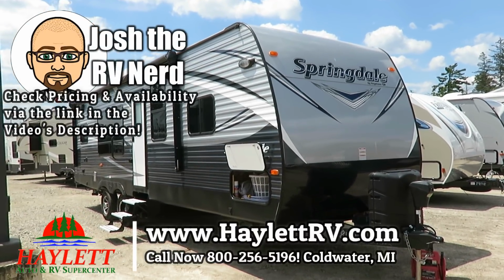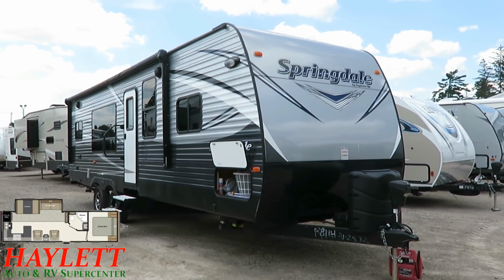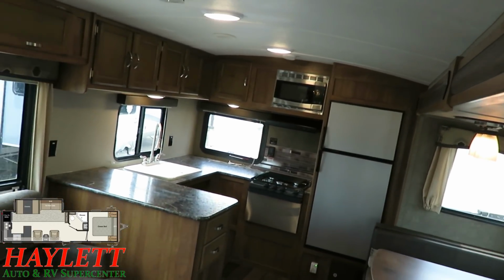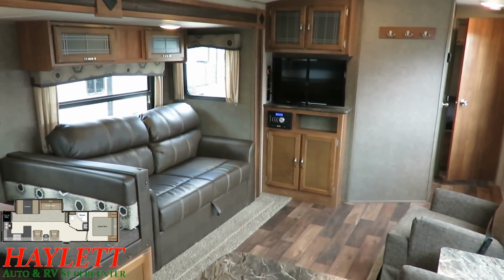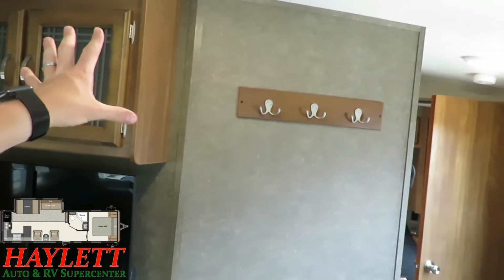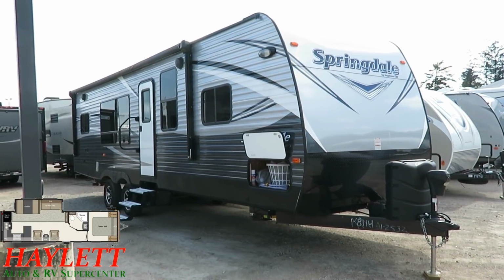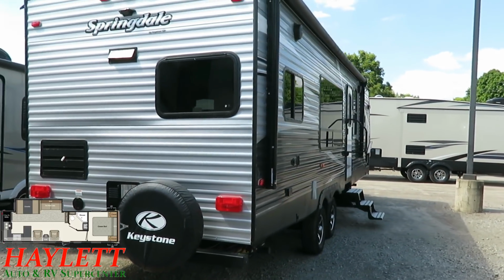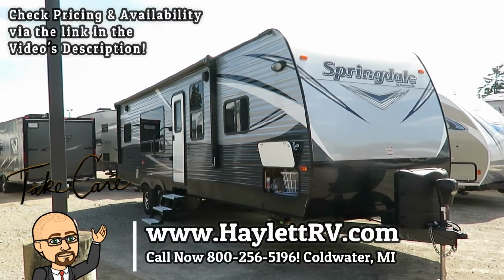(Sold) Only Used 3 Times 2017 Springdale 293RK Rear Kitchen Travel Trailer